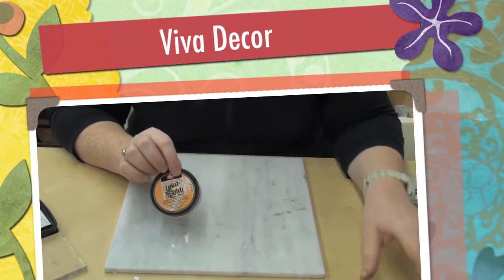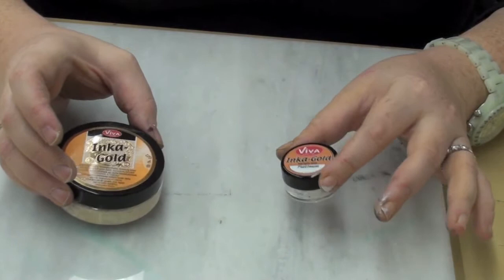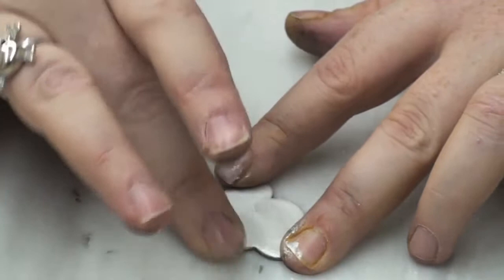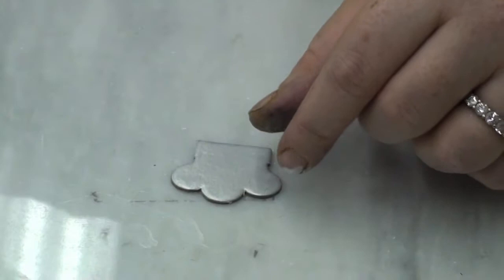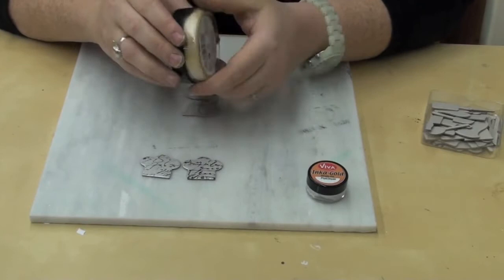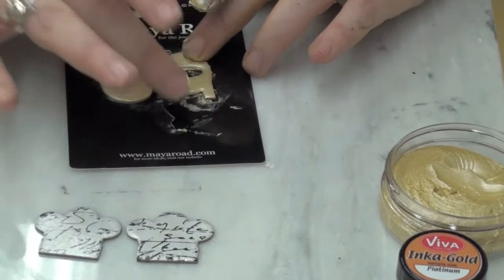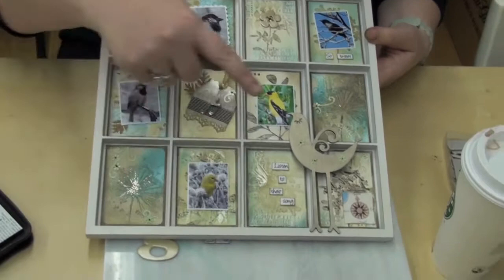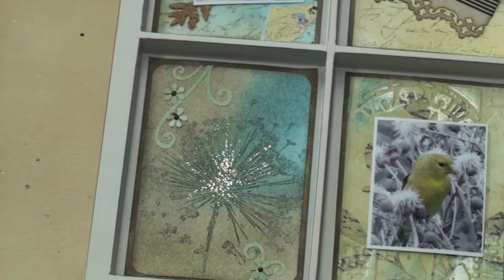How to use Viva Decor